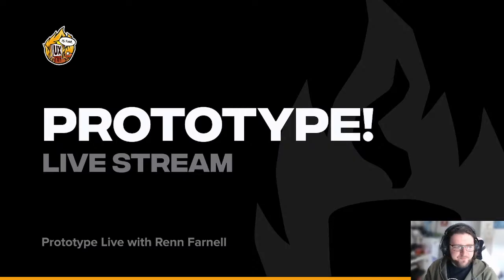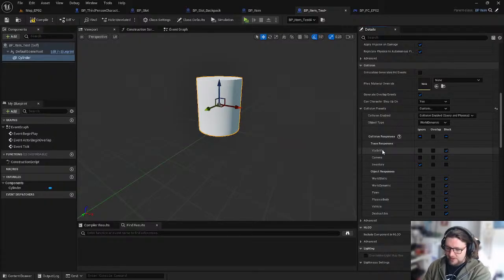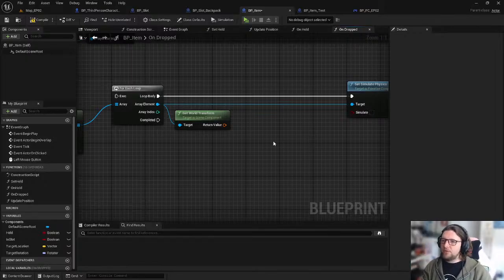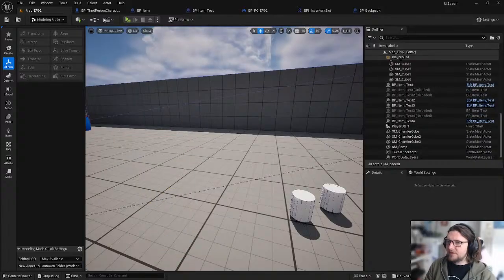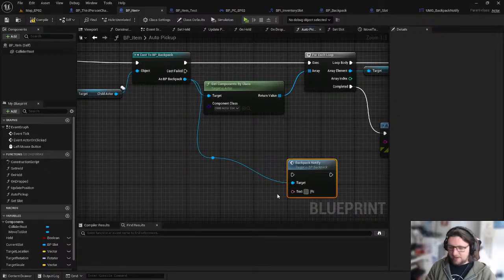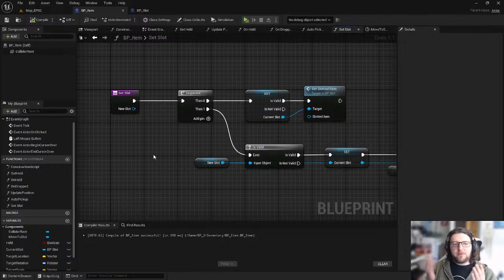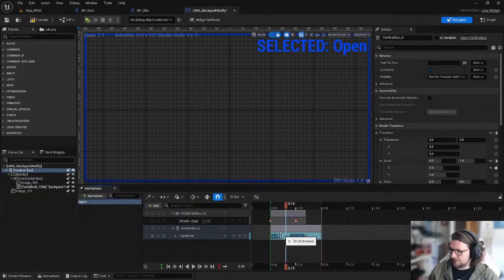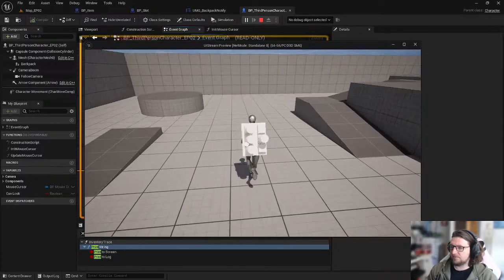Can I Make This UI? Ep #2 - Astroneer Backpack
🎮 Can I Make This? – Rebuilding the Diegetic Backpack UI From Astroneer 🚀🎒

Join me as I challenge myself to recreate iconic user interfaces from games, shows, and movies — live! This episode, we’re heading to outer space to rebuild the diegetic backpack UI from Astroneer — capturing its immersive design, functionality, and animations using modern tools.

🛠️ Tools: Unreal Engine
🕹️ Goal: Recreate it live, break down how it works, and explore how it can inspire real-world UI
💬 Chat help encouraged — spot details, pitch features, or just hang out and build with me!

Whether you're a UI/UX nerd, dev-in-training, or just love clever game design, this one’s for you.

📺 This week’s UI: Astroneer – Diegetic Backpack Interface
🗓️ New UI challenge every stream – suggest your favorite for the next one!